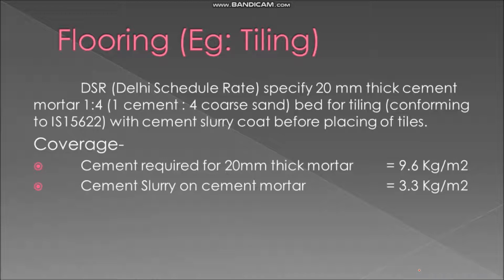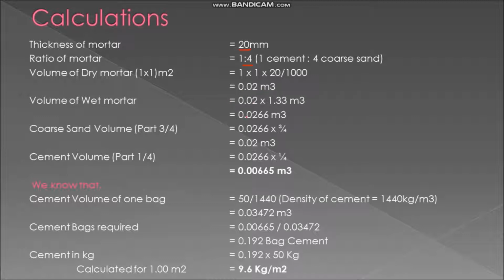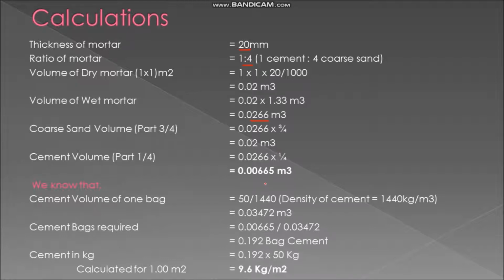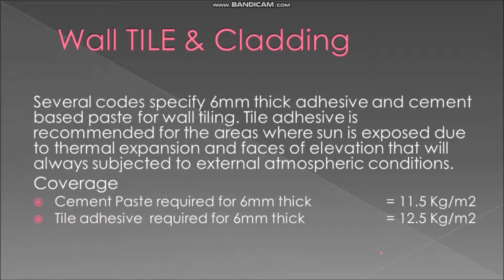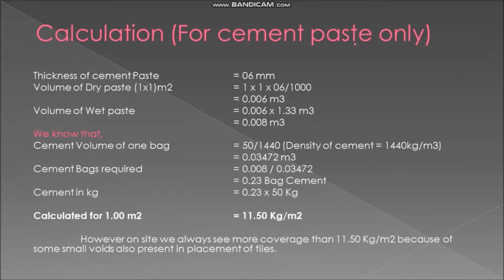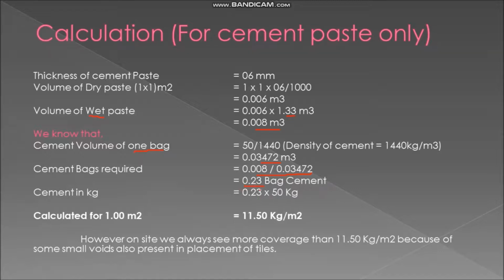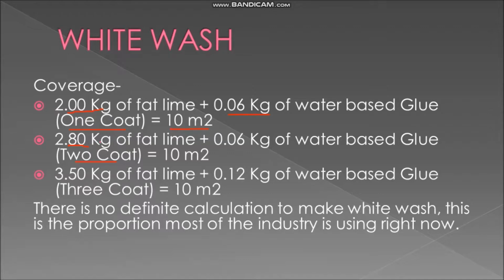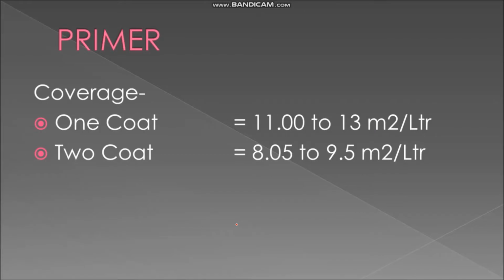Coverage of Materials in Building | Thumbrules & Calculations | Civil Engineering | ENGLISH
in this video i would explain the coverage of materials like cement required in tiling, fat lime in white wash, putty, primer and paints thumbscrews and calculations.

00:00 Introduction
01:08 Cement Required in Flooring
05:00 cement Required in Wall Tiling
07:49 White Wash
08:38 Putty
09:24 Primer
09:41 Paint